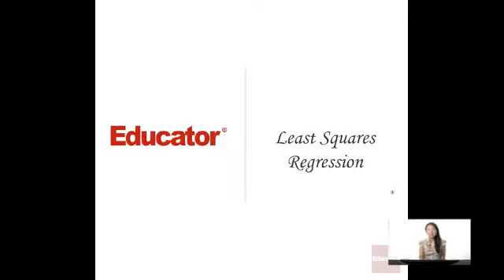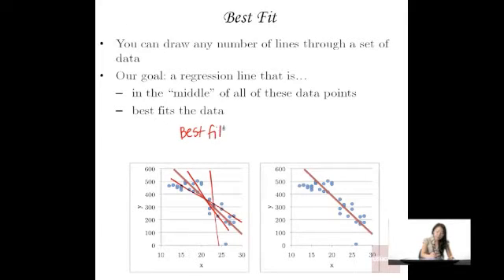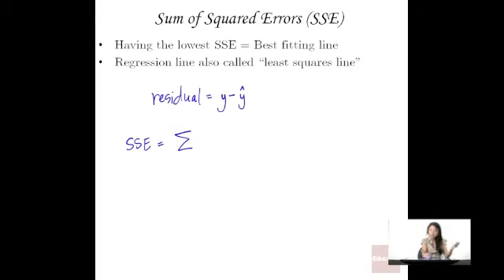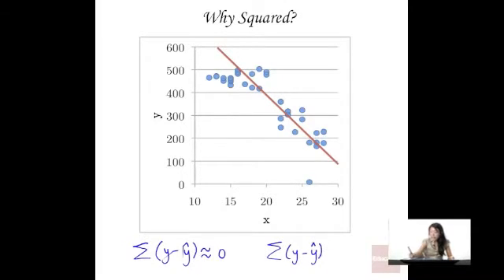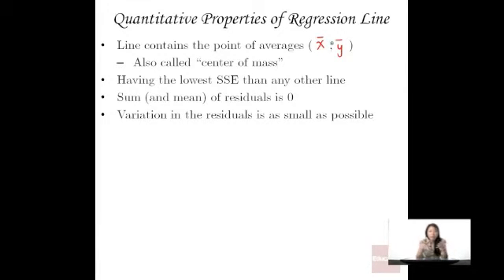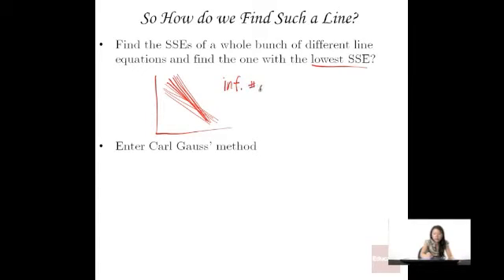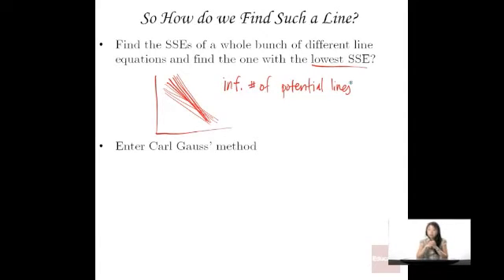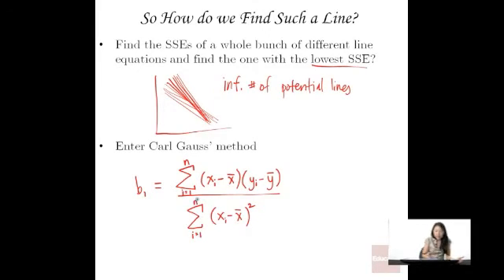Least Squares Regression